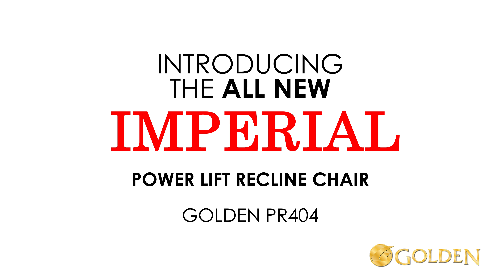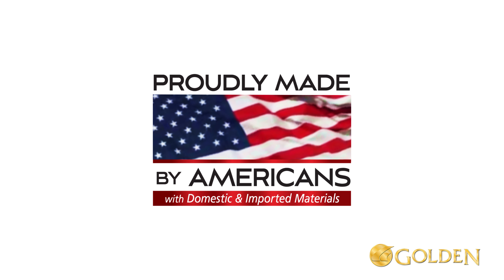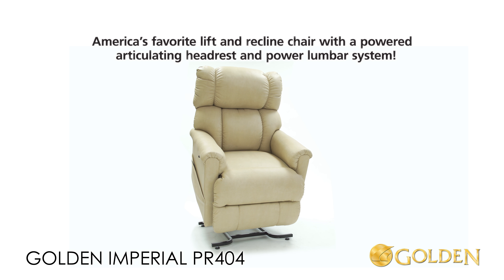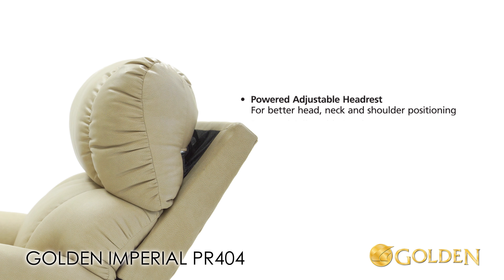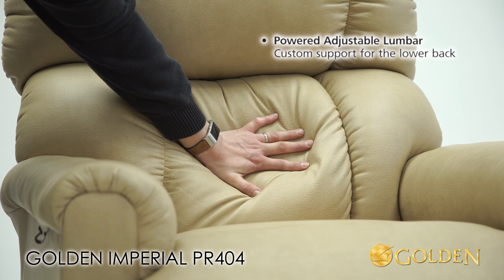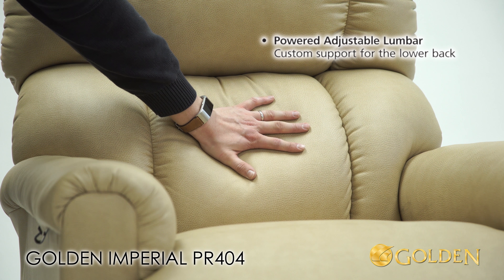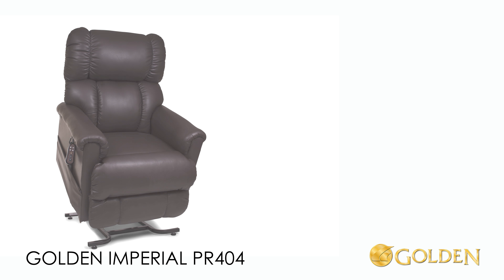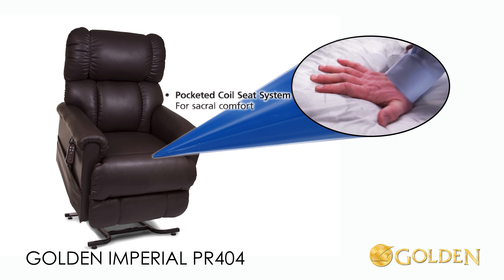Golden Imperial PR404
With Power Adjustable Headrest and Lumbar STANDARD!